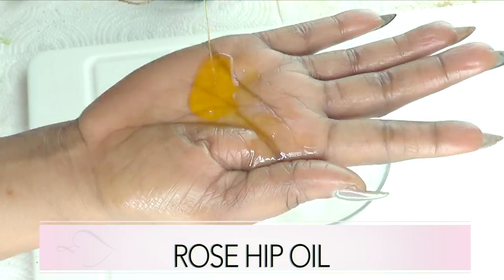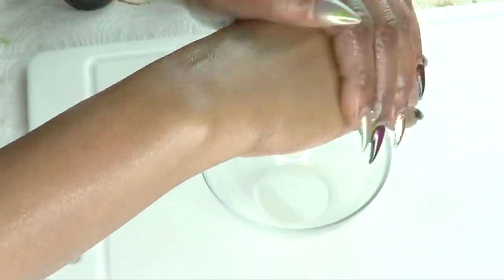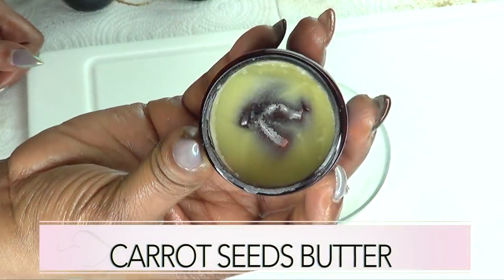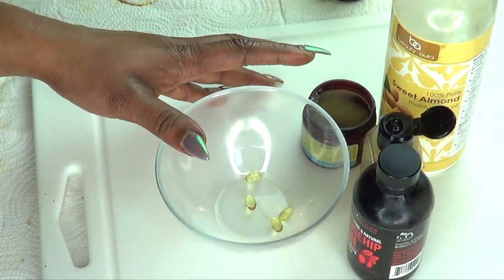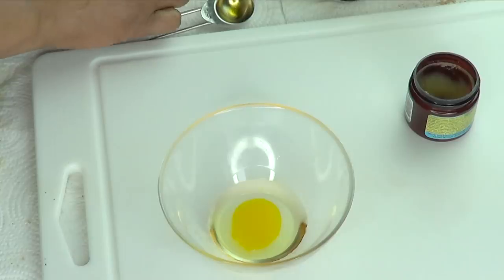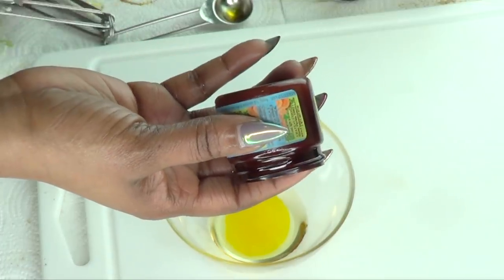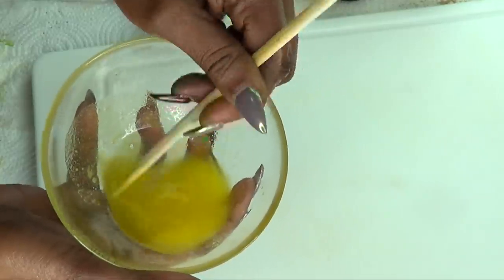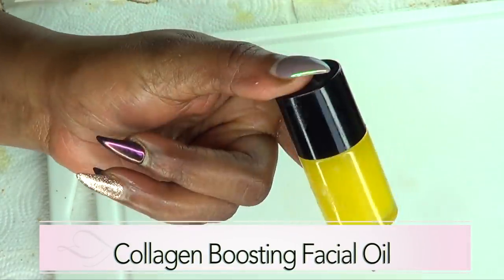ERASE YEARS OFF YOUR FACE, ANTI - AGING COLLAGEN BOOSTING OIL, WRINKLE + LINES |Khichi Beauty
ERASE YEARS OFF YOUR FACE, ANTI - AGING COLLAGEN BOOSTING OIL, WRINKLES FINE LINES REMOVER FOR YOUNGER LOOKING SKIN
In this video, I made a facial oil using ingredients that contained collagen boosting properties.

PRODUCTS THAT CAN HELP TO BOOST COLLAGEN

Khichibeauty